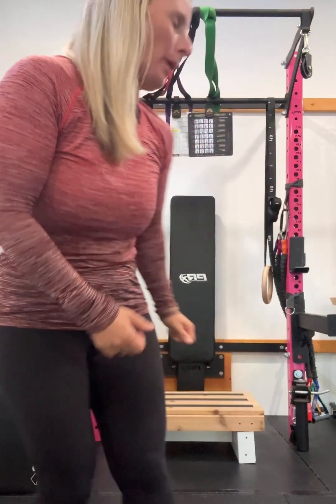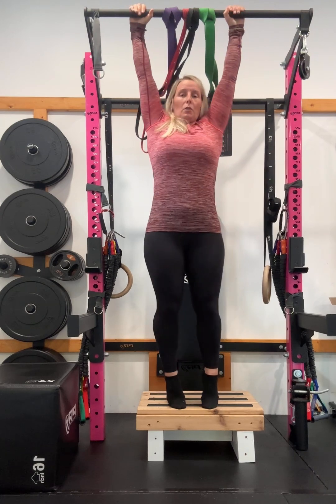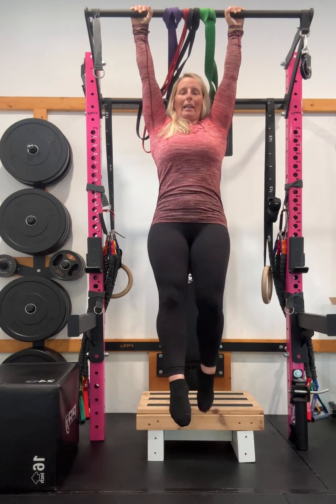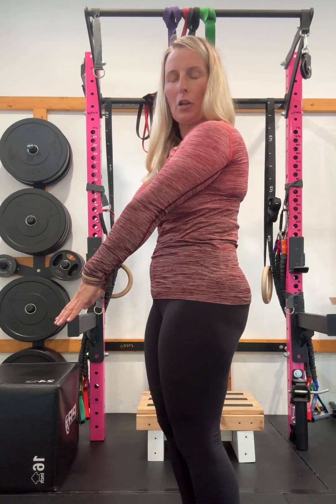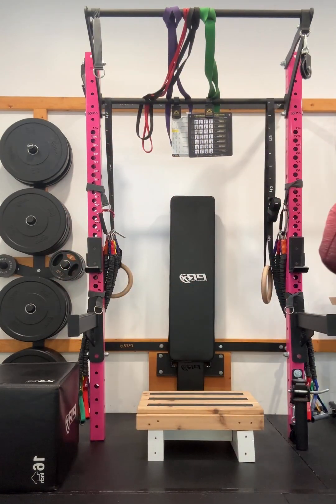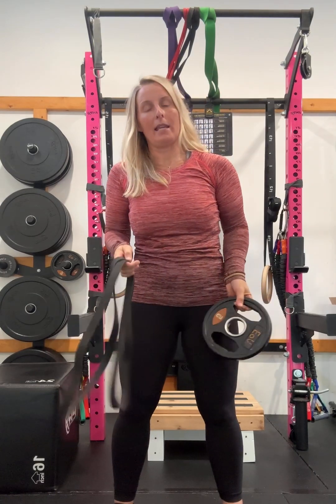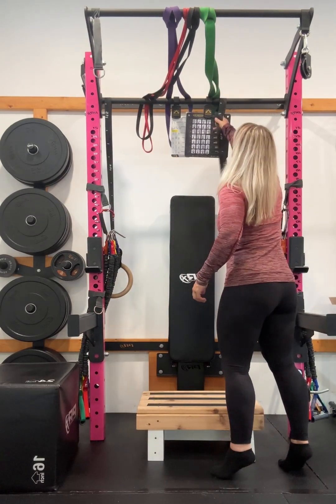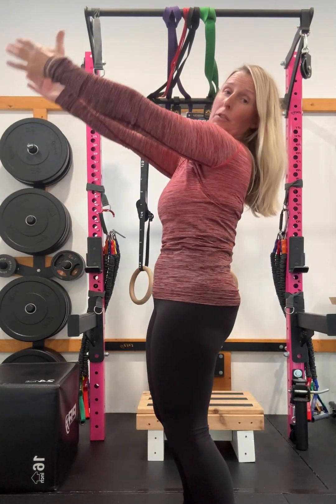Step 1 Exercise Progressions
Complete reps and sets as described in the video.